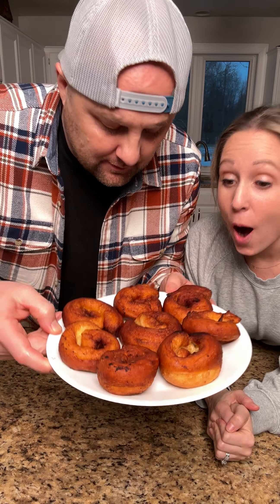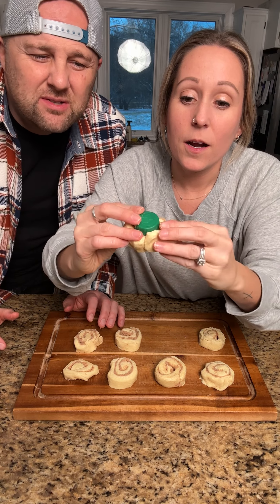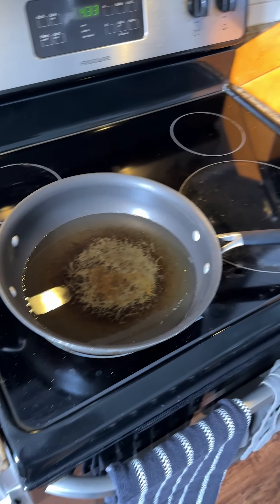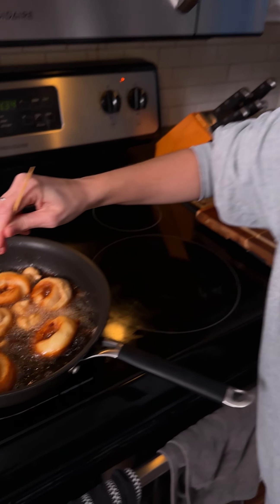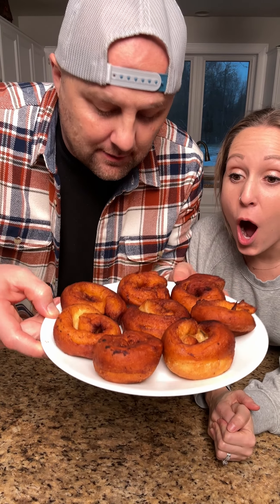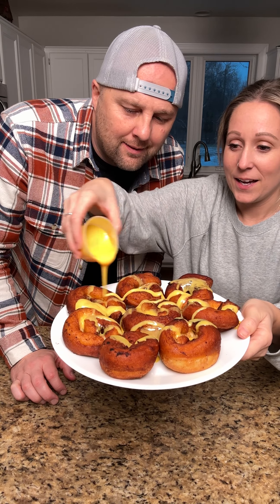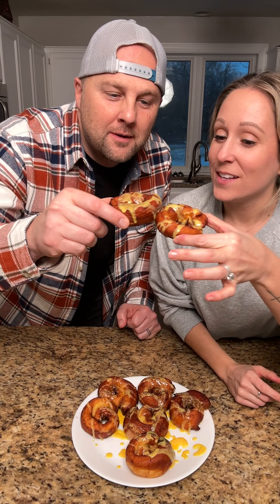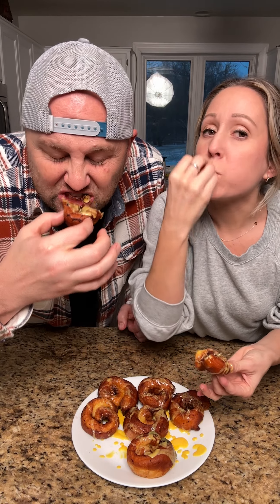BEST breakfast hack!!